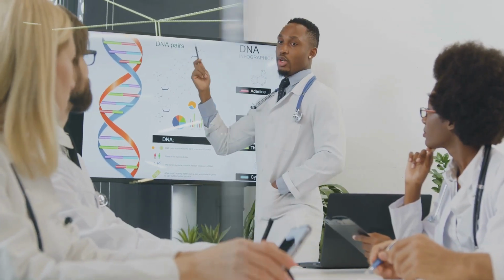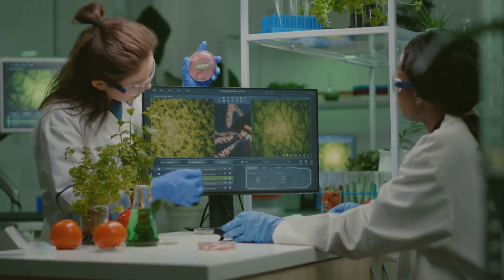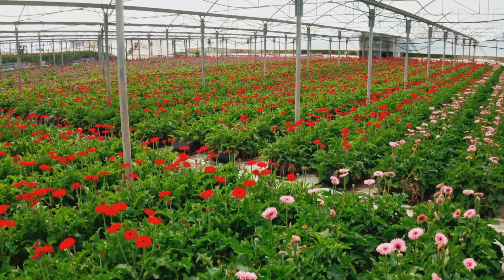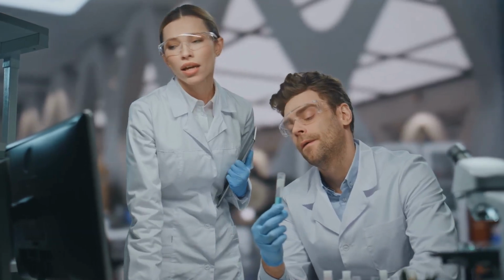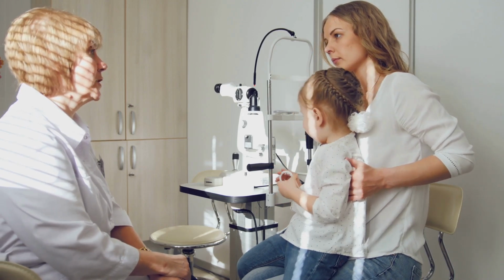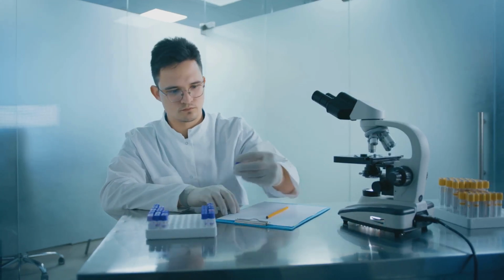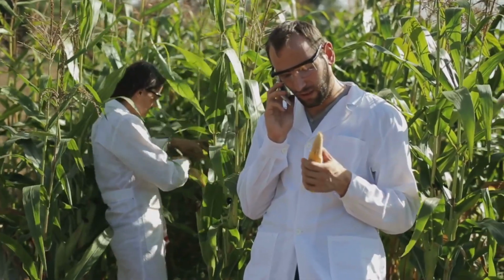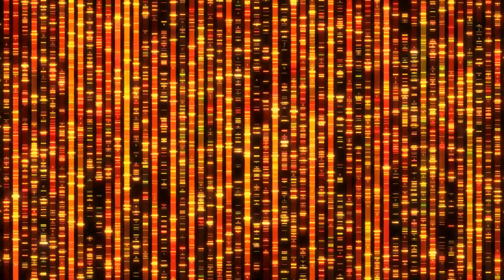Bio 8 b Unlocking the Secrets of Genetics From Mendel to Modern Inheritance